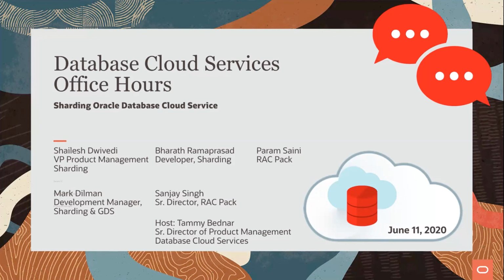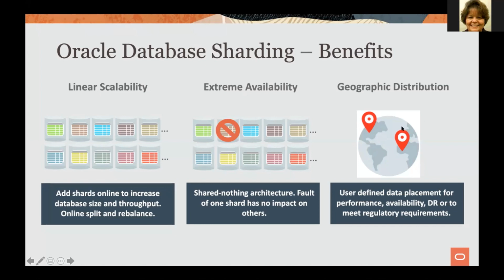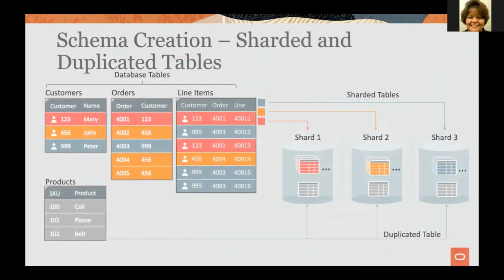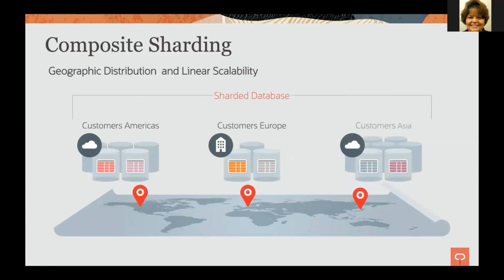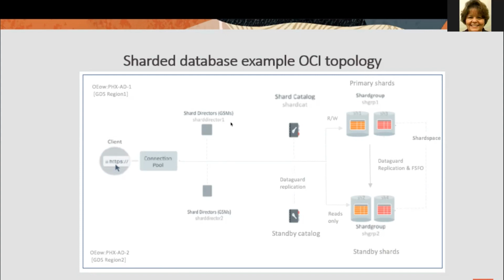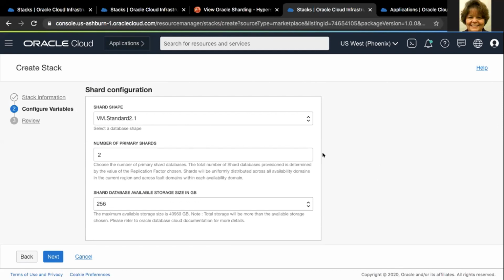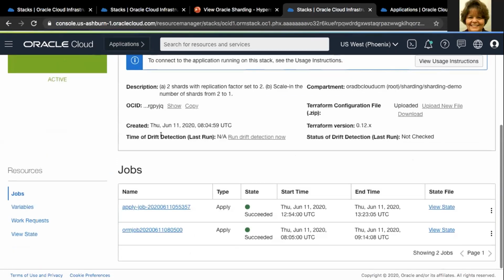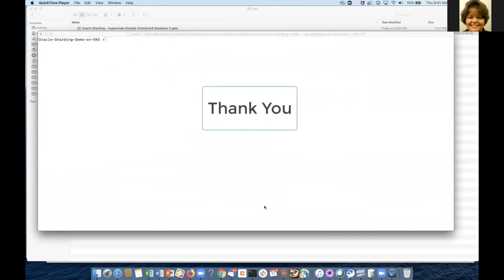Sharding Oracle Database Cloud Service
Oracle Database Sharding enables applications to achieve linear scalability, extreme availability, and geographic distribution of data (for low latency or for data residency requirements).

Unlike  NoSQL/Text databases from other vendors, Oracle Database Sharding supports structured (relational) and unstructured data (JSON,Text) while providing strong data consistency, the full power of SQL and the Oracle Database ecosystem.

Join us to learn how to create and manage sharded databases in Oracle Cloud.